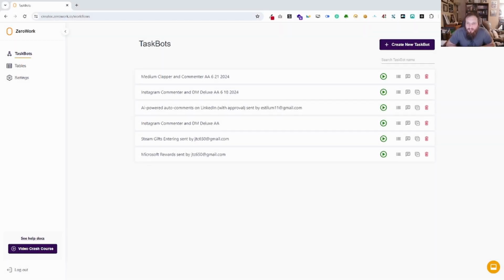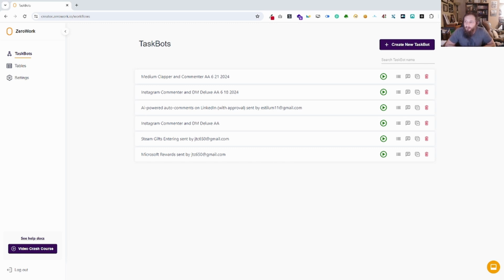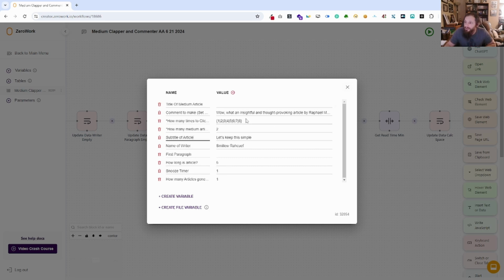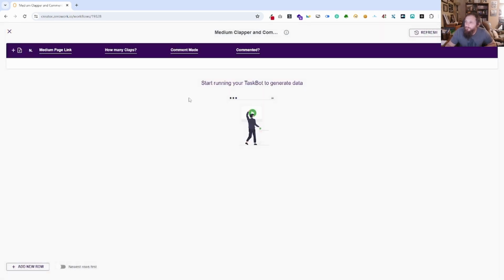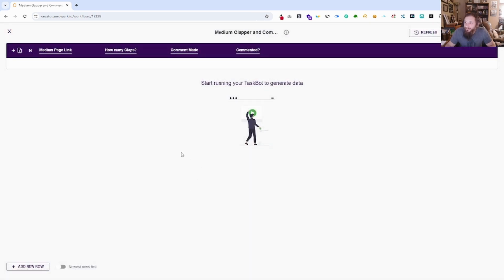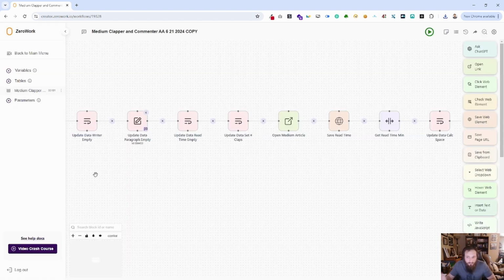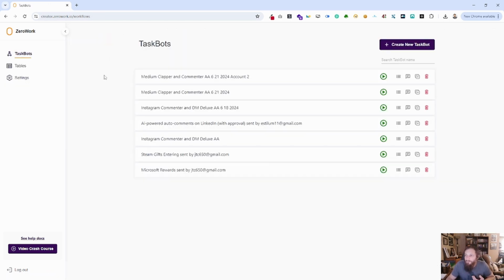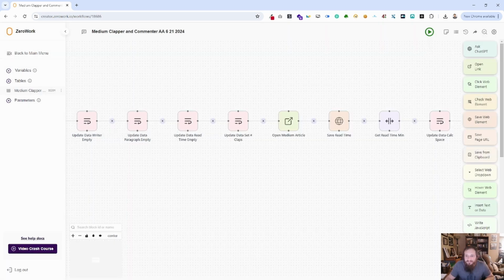Duplicating TaskBots and Their Data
Welcome to Automators Anonymous!

In this informative video, we delve into the process of duplicating your ZeroWork TaskBot while preserving its data. This is an essential skill for anyone looking to upgrade their TaskBots without risking the integrity of their original configurations.

In this video, you will learn:

The step-by-step process to duplicate a TaskBot

-How to ensure all data from your original TaskBot is retained
-The benefits of duplicating TaskBots, such as safe upgrades and data preservation
-How Automators Anonymous ensures seamless updates with new TaskBot versions

Whether you're a seasoned user or new to automation, this tutorial will equip you with the knowledge to manage your TaskBots effectively and confidently.